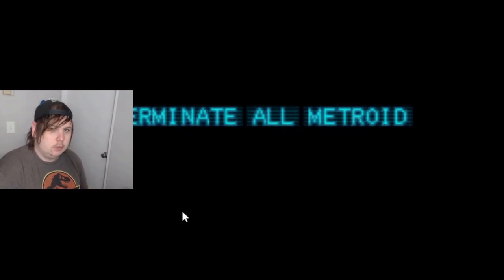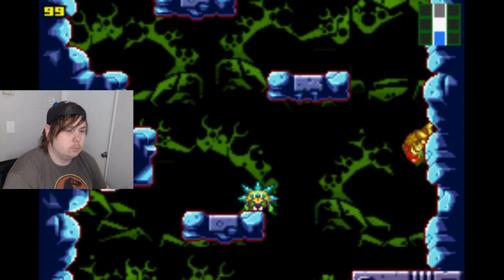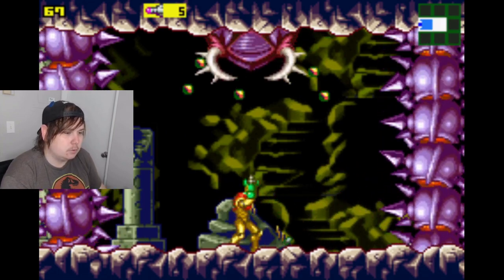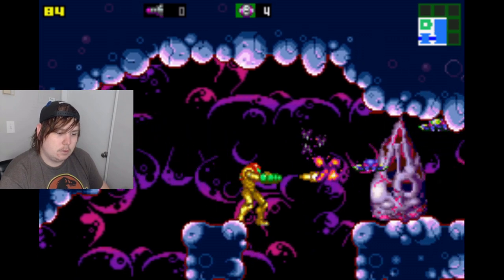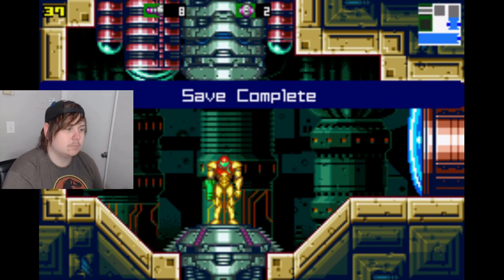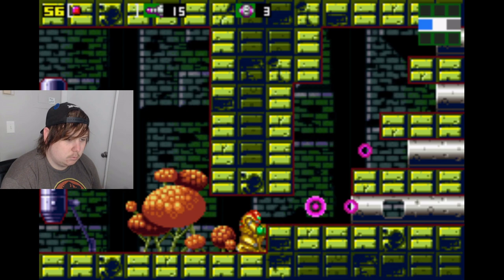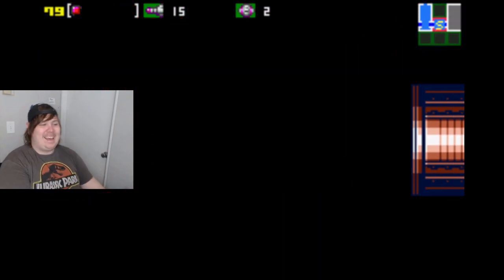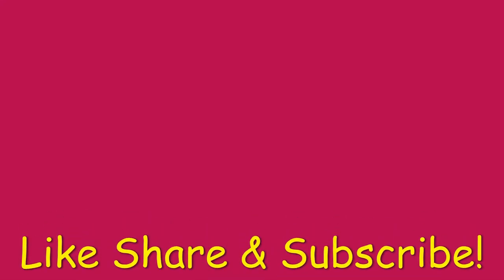POWERBOMBS AT THE START - Metroid Zero Mission Randomizer - Stando Plays - Ep.1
Come with me on a journey with Samus Aran back to her Zero Mission, but with a twist?! Items seem to be misplaced or swapped or something. How will she manage to get through this one?

Shoutout to Biospark for creating this! This was a super fun challenge & changed how I think about the game! Definitely check out their stuff!

Since this was a video that was teased at the beginning of the year, I will upload what I have of the series & count that as one part of the 12. So this makes the Zero Mission Randomizer video(s) 4/12. Some of you have likely put it together that it is likely we will not hit that purposed goal of twelve videos. All I have to say to that is: womp womp. Let's shoot for six then!

Thumbnail courtesy of: @zamo312